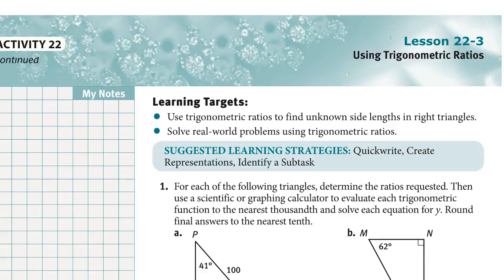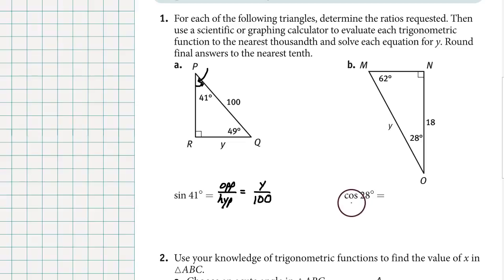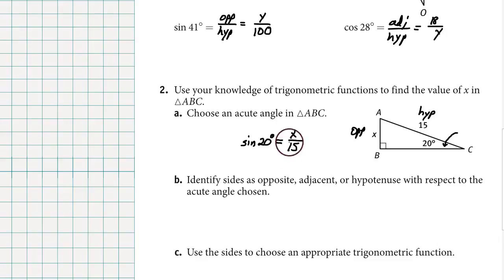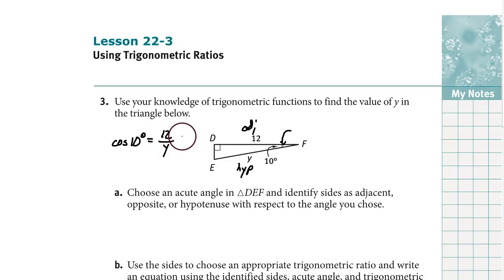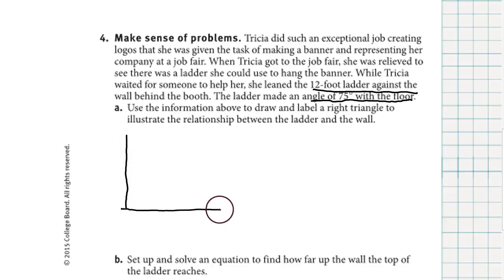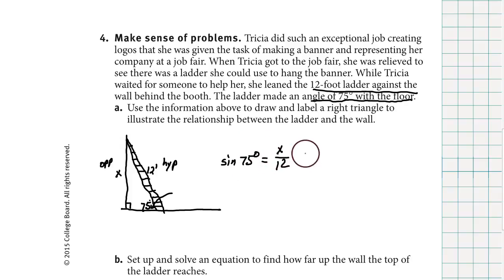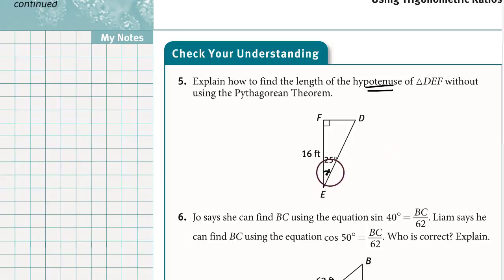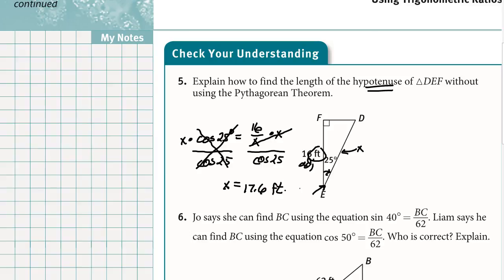23-3 Using Trig Ratios